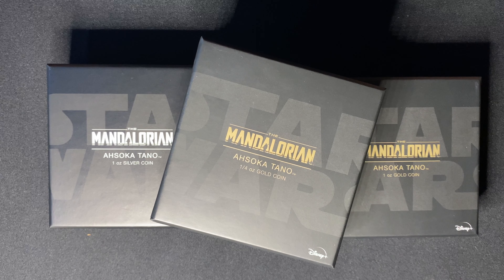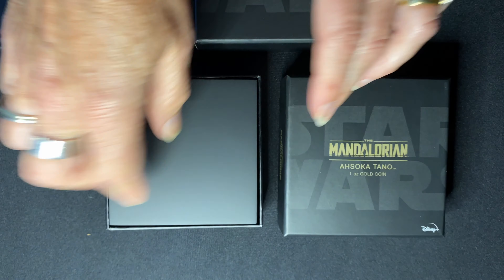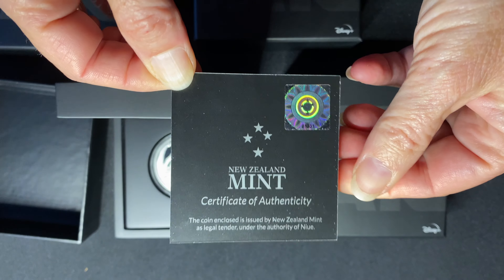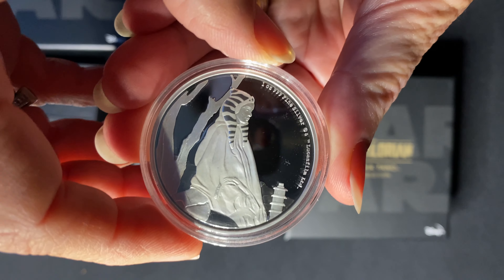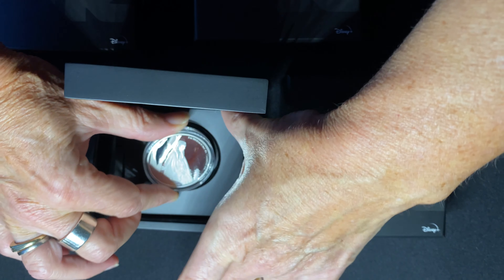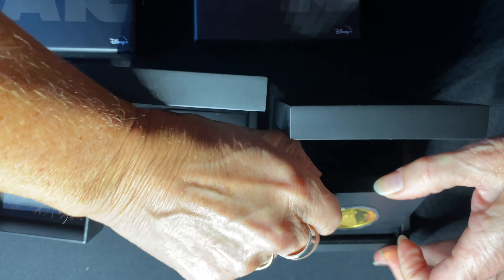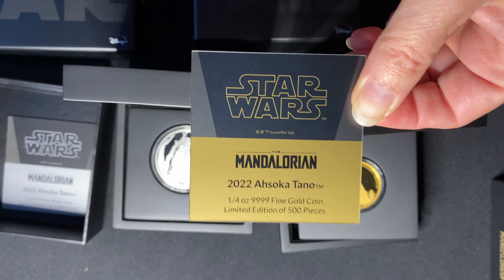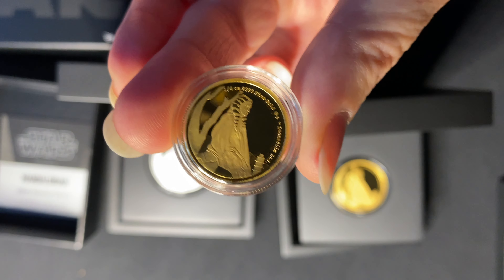The Mandalorian™ Classic – Ahsoka Tano™ Silver & Gold Coins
Ahsoka Tano™ is the latest character to feature in The Mandalorian™ Classic Coin Collection.

These delicately engraved silver and gold coins feature Ahsoka, the renowned Togruta™ warrior, as she appears in the Lucasfilm series The Mandalorian™. The obverse of each coin bears the Ian Rank-Broadley effigy of Her Majesty Queen Elizabeth II, confirming them as legal tender.

The coins arrive in a high-quality inner coin case, ideal for display, and a Star Wars™-themed box. The Certificate of Authenticity is inside and shows the coin’s unique number in the mintage. These are all limited edition, so be quick if you want one in your collection!

NZ Mint partners with some of the world’s biggest brands, including Star Wars, Disney, Star Trek, Harry Potter, The Lord of the Rings and DC Comics to create innovative precious metal collectibles for fans around the world.